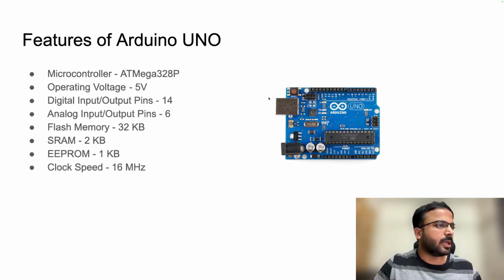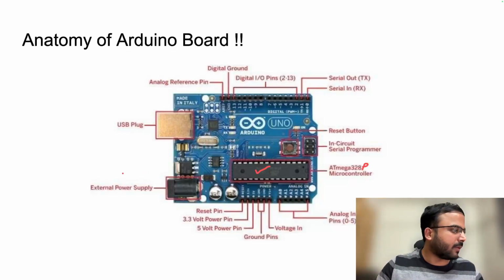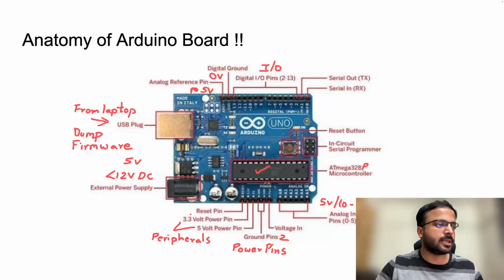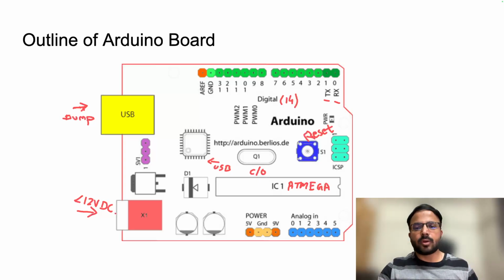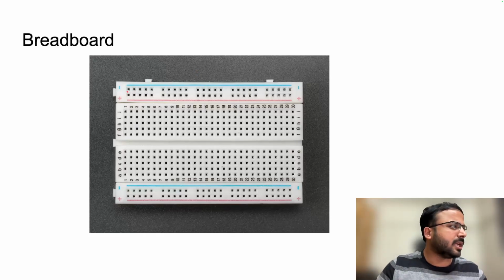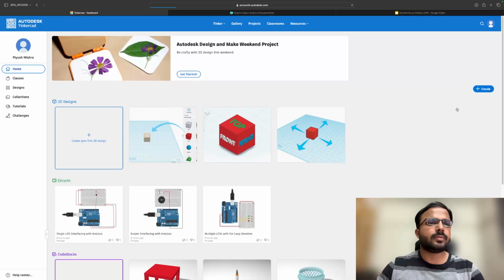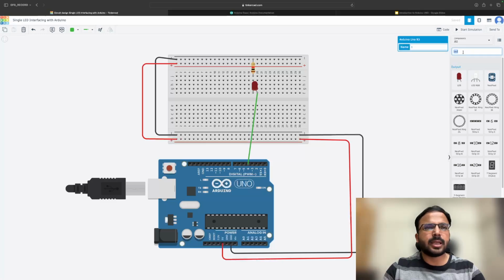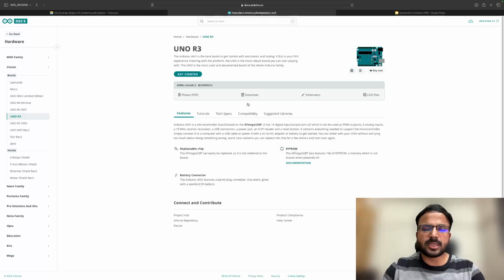Features of Arduino UNO